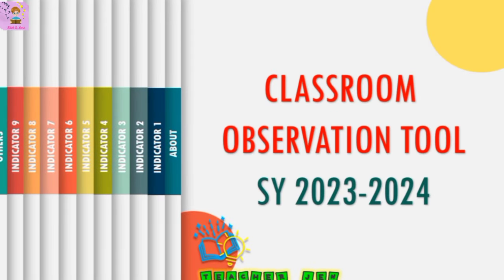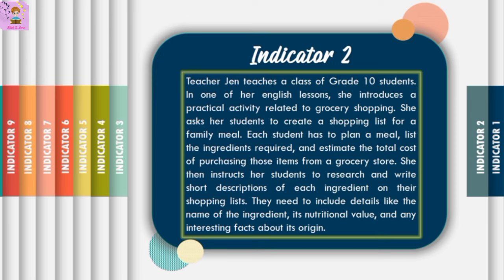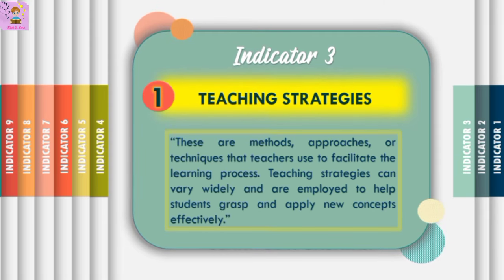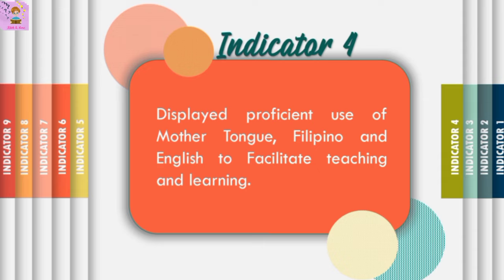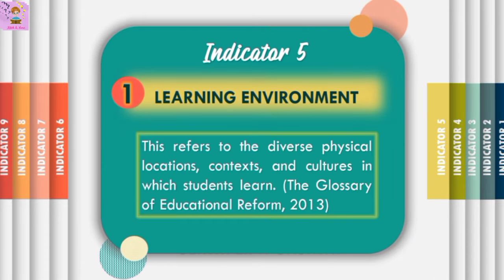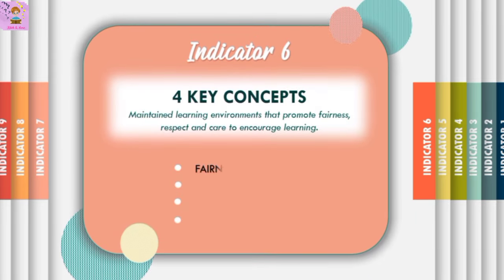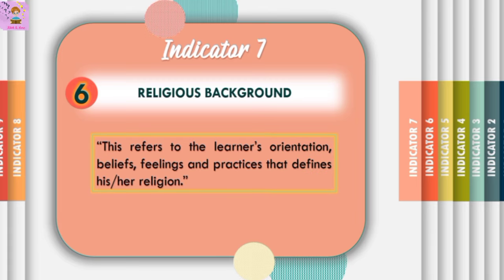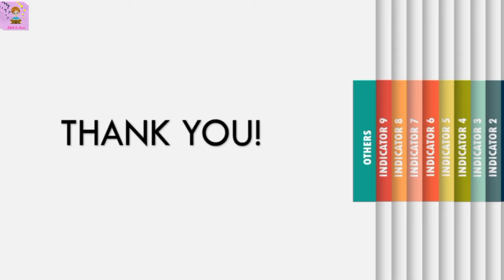CLASSROOM OBSERVATION SY 2023-2024 for Teacher I-III | Indicators 1-9 Explained with Examples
COT 2023 for Teacher I-III | Indicators 1-9 Explained with Examples

This video discusses about the Classroom Observation Tool for Teachers I-III for SY 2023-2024 where we provide comprehensive explanation of the key concepts for each indicators as well as examples that will further help you understand them and achieve the highest possible score of 7. Thank you and God bless you!

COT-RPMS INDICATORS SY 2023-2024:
1. Applied knowledge of content within and across curriculum teaching areas.

2. Used a range of teaching strategies that enhance learner achievement in literacy
and numeracy skills.

3. Applied a range of teaching strategies to develop critical and creative thinking, as well as other higher-order thinking skills.

4. Displayed proficient use of Mother Tongue, Filipino and English to facilitate teaching and learning.

5. Established safe and secure learning environments to enhance learning through the consistent implementation of policies, guidelines and procedures.

6. Maintained learning environments that promote fairness, respect and care to encourage learning.

7. Established a learner-centered culture by using teaching strategies that respond to
their linguistic, cultural, socio-economic and religious backgrounds.
8. Adapted and used culturally appropriate teaching strategies to address the needs
of learners from indigenous groups.
9. Used strategies for providing timely, accurate and constructive feedback to improve
learner performance